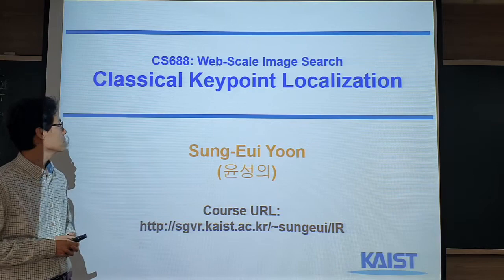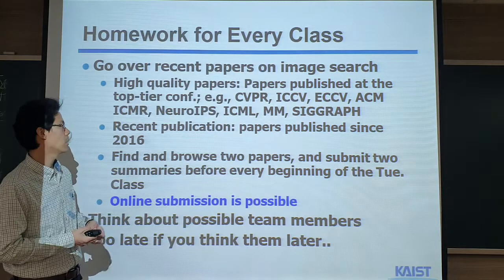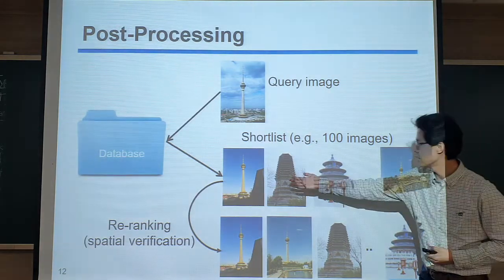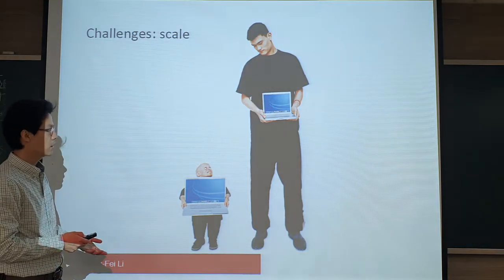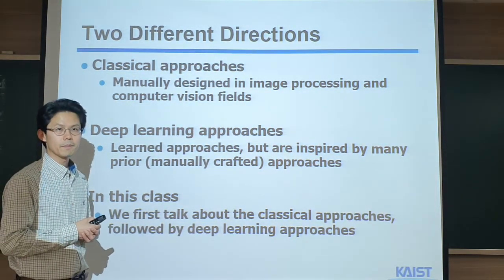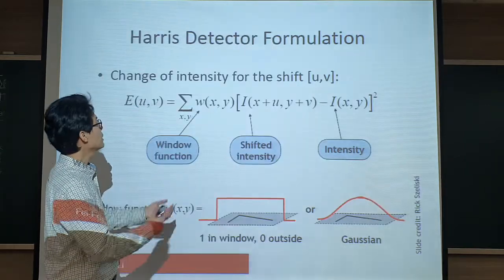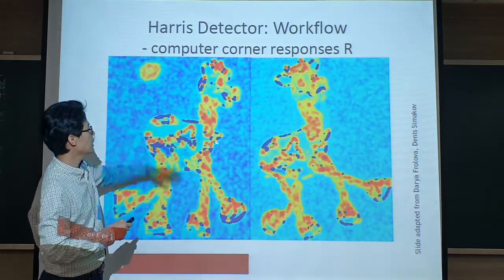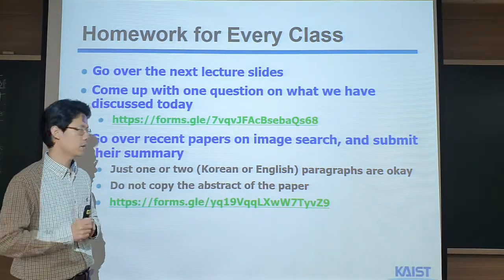CS688: 2. Classical Keypoint Localization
This lecture covers motivations of local image descriptors and Harris corner detector.

Texts that were not updated in the video:
3:51: since 2016    to   since 2017
         Solo project is possible

Updated at 2021/03/4, and was initially created at Mar, 2020